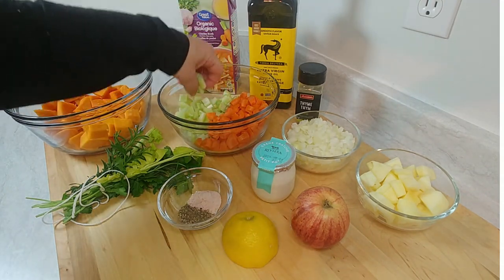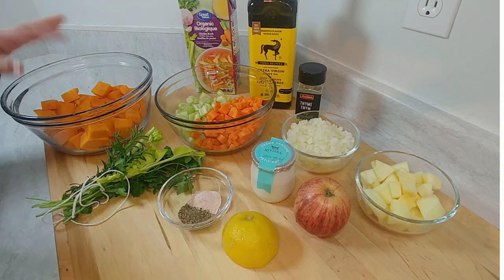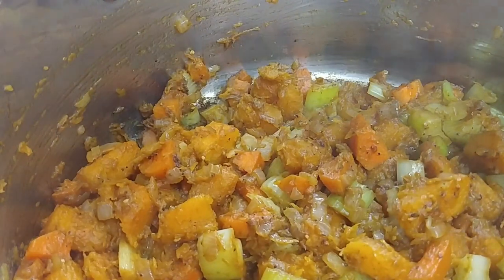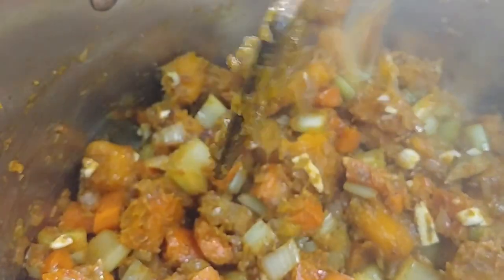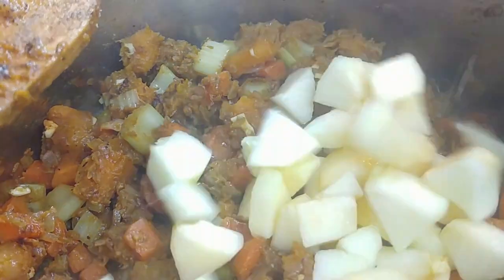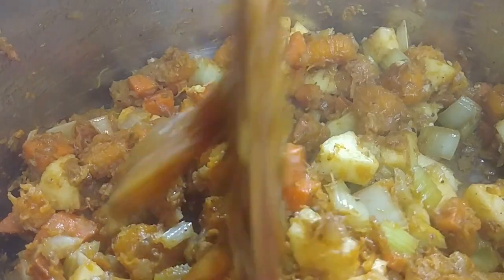🍲 Delicious BUTTERNUT SQUASH SOUP Recipe Without Roasting! | Quick and Easy 🍲🌿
*Want to enjoy the rich flavors of Roasted Butternut Soup but don't have an oven? No worries!*
Ciao Bella Gente!  Check out this amazing YouTube video where I show you how to make a delicious quick and easy Roasted Butternut Squash Soup without actually roasting it! I've got a clever hack that creates the same smoky and flavorful effect right on your stovetop. You can create this scrumptious delicious soup using only one pot. You won't believe how simple and tasty this recipe is. Get ready to impress your friends and family with this flavorful soup and satisfy your taste buds with this easy and mouth-watering recipe.

Easy to make with a few simple ingredients, this Butternut Squash Soup recipe is the only one you’ll need. This nourishing soup is my go-to fall comfort food, and it’s super creamy and rich without relying on adding cream - or any dairy products. It’s a delicious soup recipe that everyone will love. It is low-cal and keto friendly.  It is also an easy vegetarian-friendly soup that can be made any night of the week.

We are officially in soup season and this easy homemade butternut squash soup is just about perfect with a slice of crusty bread for dipping or a sole satisfying grilled cheese with bacon. You can swirl in some cream or coconut milk for added richness or add all your favorite spices for a personal touch.

The correct pronunciation of “bouquet garni” is “boo-kay-Gahr-nee”. This French term translates to “garnished bouquet”, and it serves the purpose of adding flavor and aroma to various dishes. So next time you’re cooking, confidently say it like a true culinary enthusiast! 🍲🌿

00:00 Introduction
00:27 INGREDIENTS: Review of what you will need
02:11 Bouquet Garni:  How to make it
02:47 SAVORY:  It's salacious past...
04:17 COOKING: Butternut squash
05:05 FOND: What is it...brown bits...
07:25 COOKING: Adding in the rest of the vegetables
13:17 COOKING: Adding in the Apples and Broth
14:17 LIQUID: Adding in the Stock
15:44 BOUQUET GARNI:  Adding and removing it...
17:00 BLENDING:
19:30 TESTING:  How thick or thin do you want your soup
21:00 PLATING: Making it look yummy...
22:09 TASTING IT NOW. YUMMY YUMMY..

Trust me, your taste buds will thank you! 🌞

Give it a try and enjoy the mouthwatering combination of flavors!

I can't wait to hear about your flavor-packed experiences!

🎬 EatDrinkExplorewithCC is a YouTube channel with a focus on sharing my passions of food, drink and exploring the world. Cook along with me as I teach the world, one videorecipe at a time that you don’t need to be a professional chef to impress friends, family and yourself with mouth-watering foods and drinks right out of your very own kitchen while having a laugh - perhaps with a wine or cocktail - as you watch or cook along with me.